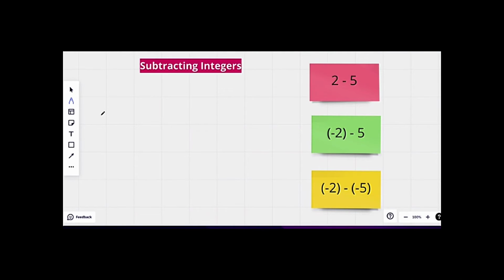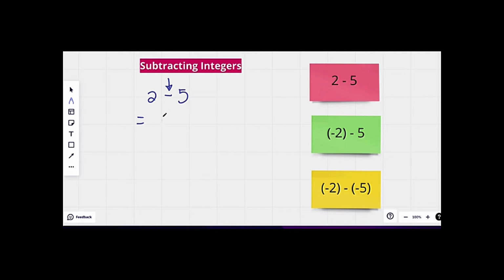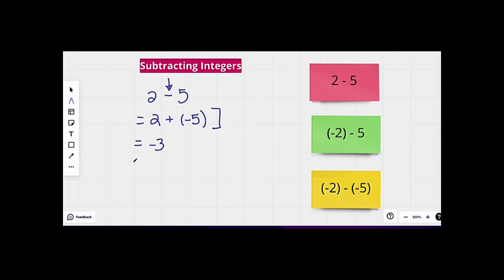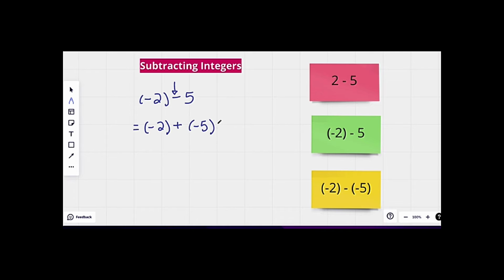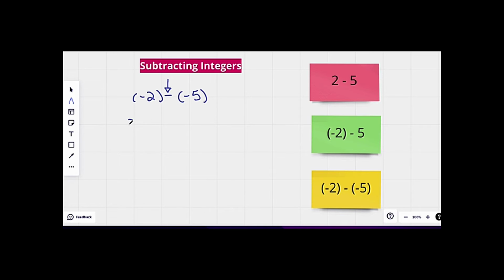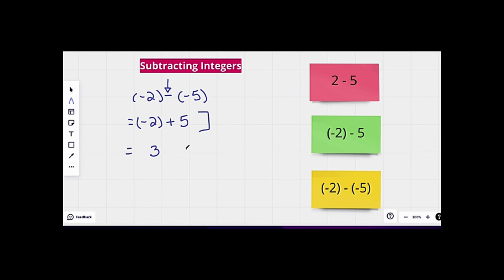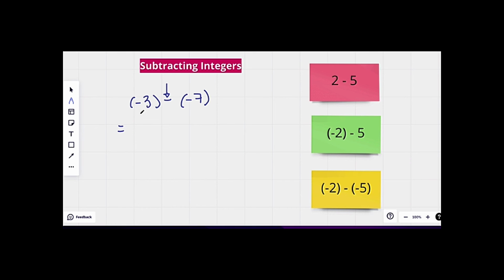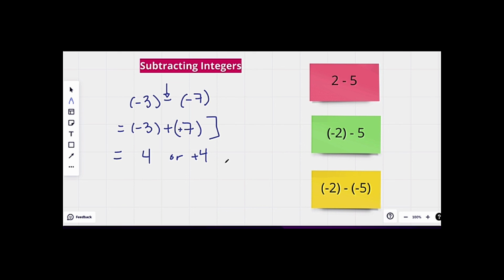Subtracting Integers | How to Subtract Integers (MathClips)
Step by step math class on how to subtract Integers.  Includes subtracting positive integers, subtracting negative integers, and subtracting integers with different signs.